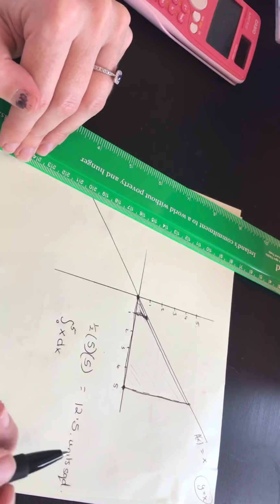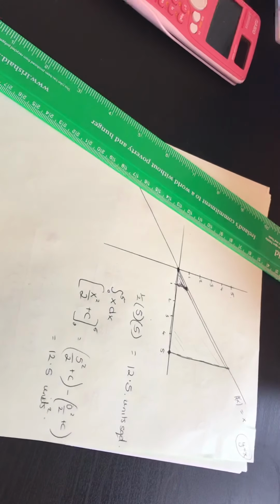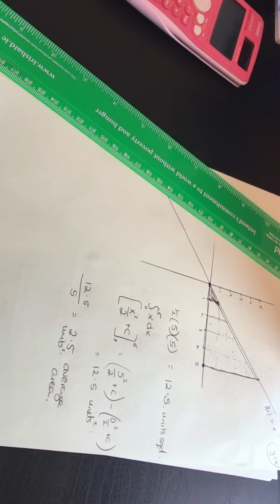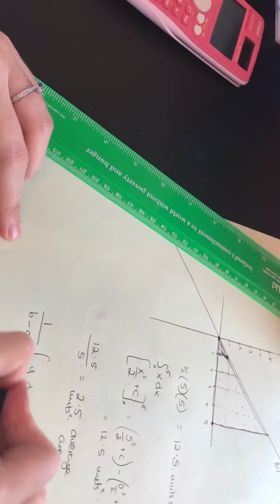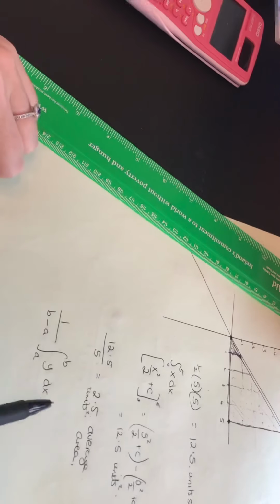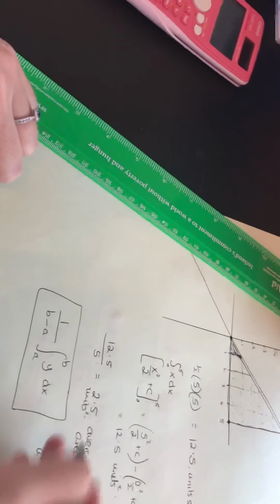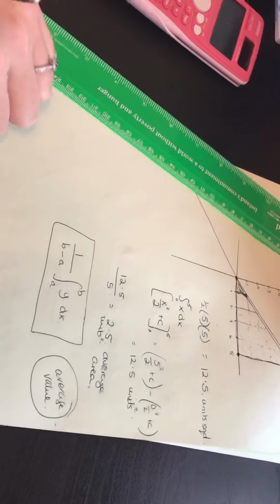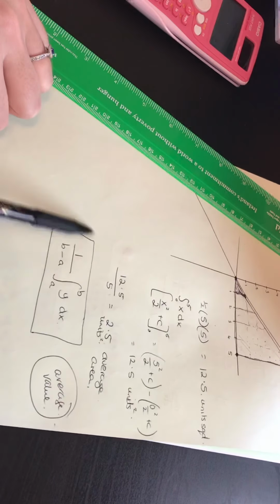Integration- average value 1